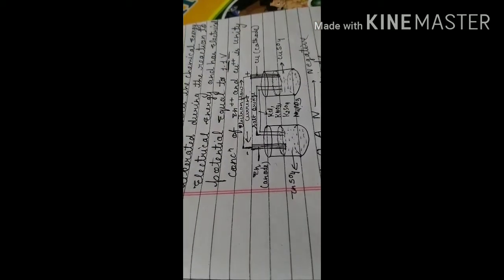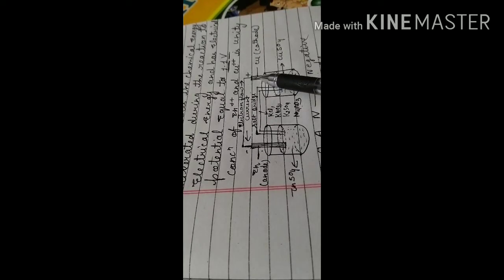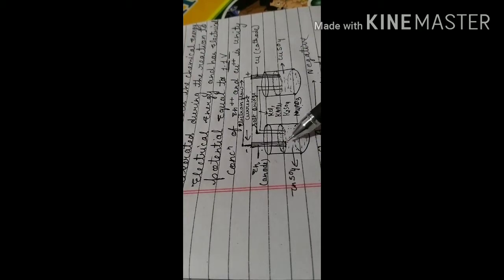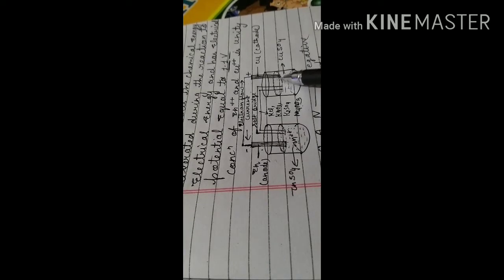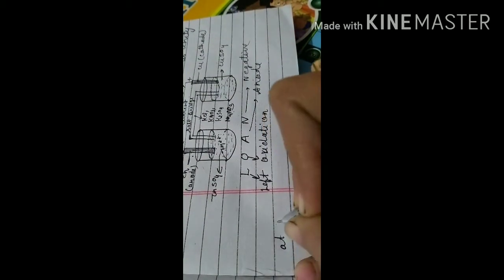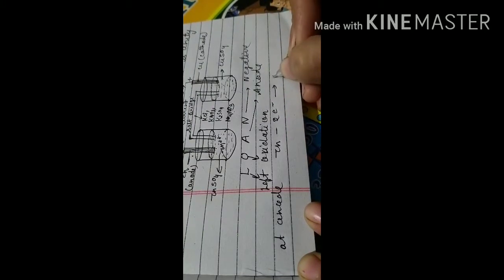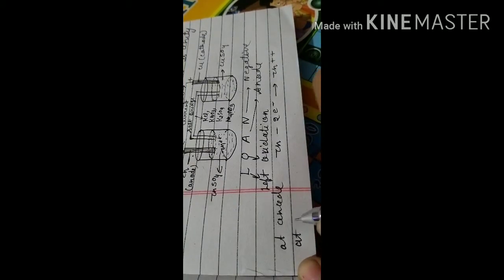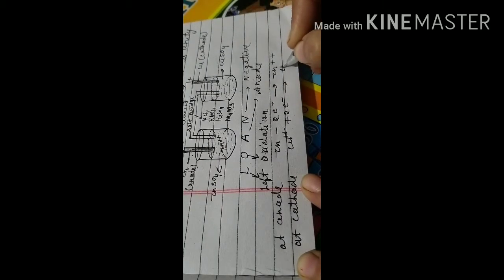11th chemistry: Electrochemical cell